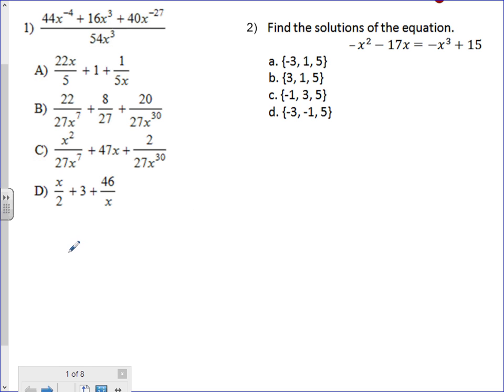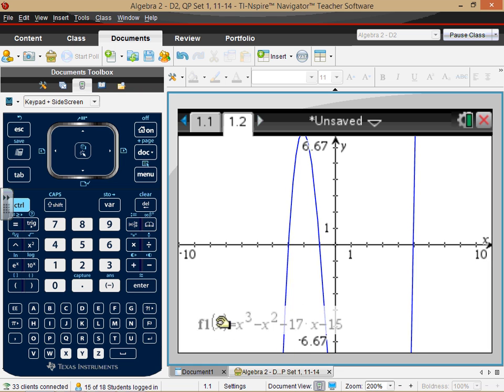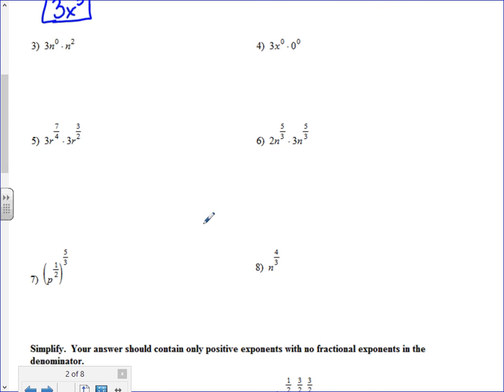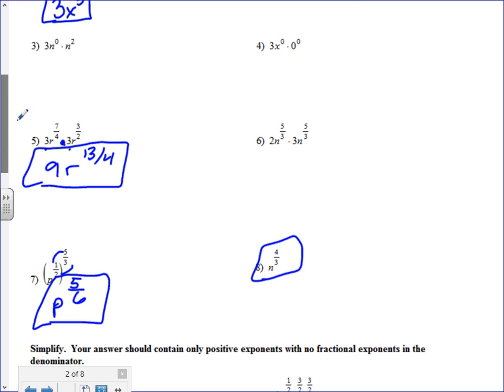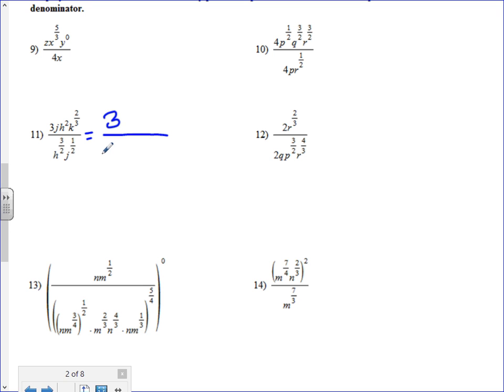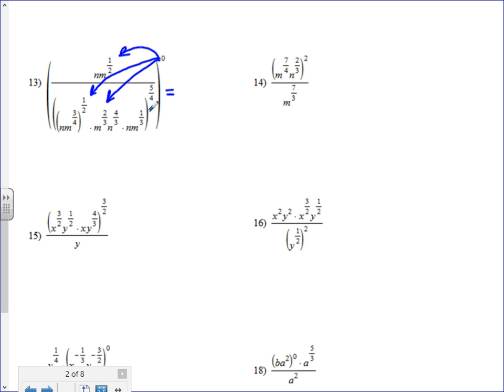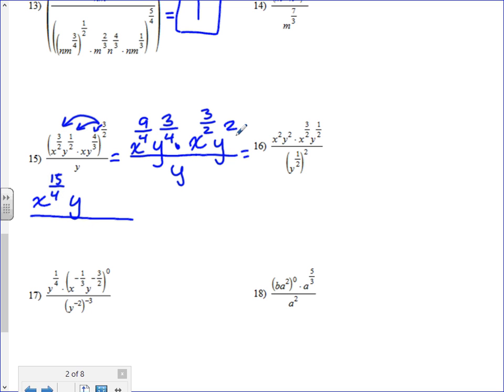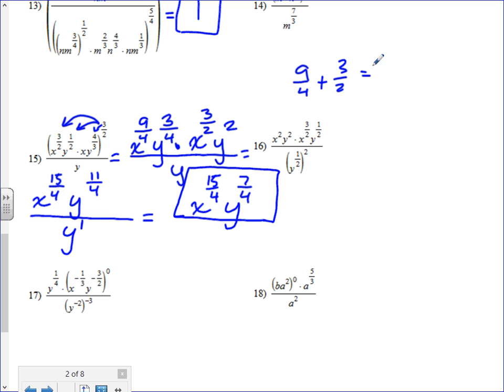W14 D4 nov14 Rational fraction Exponents